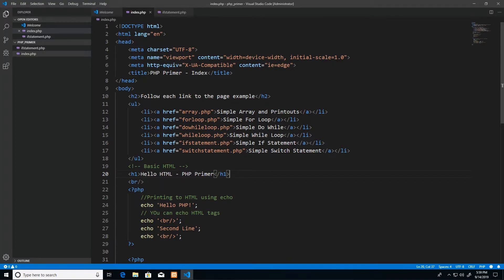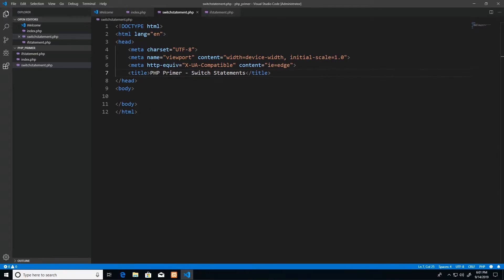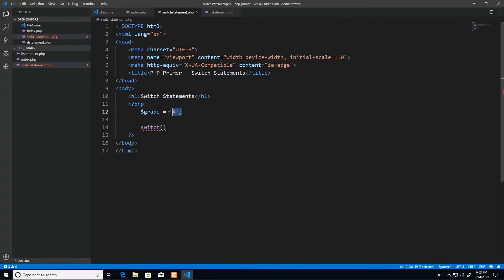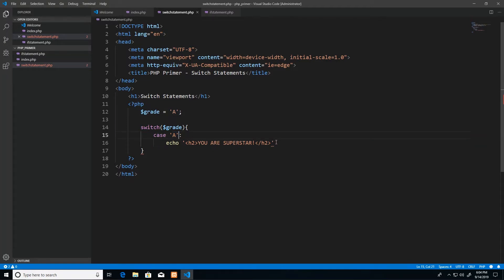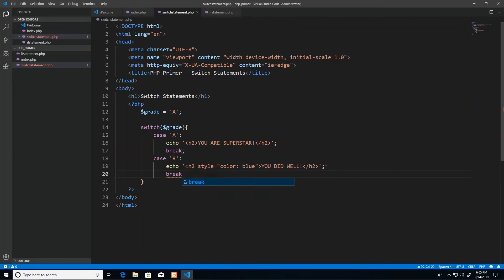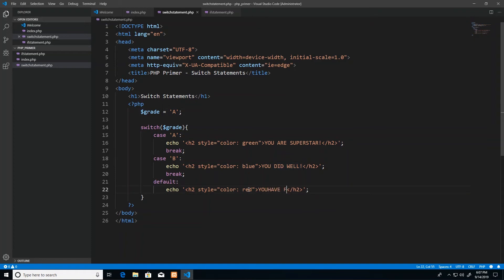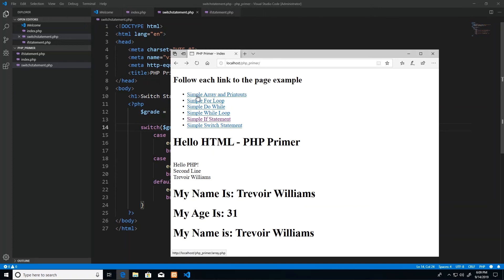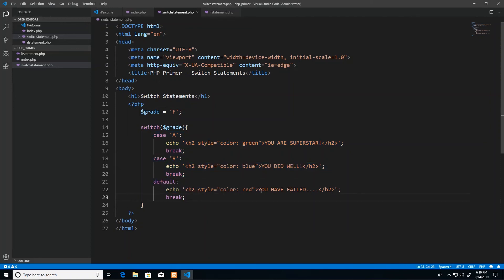How To Use PHP Switch Statements | Trevoir Williams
A video guide on how SWITCH Statements work in PHP